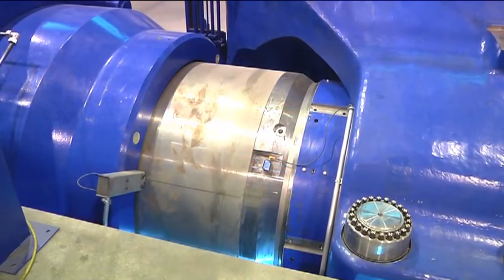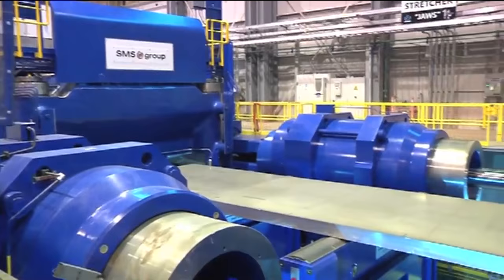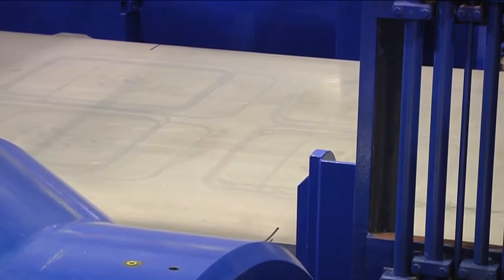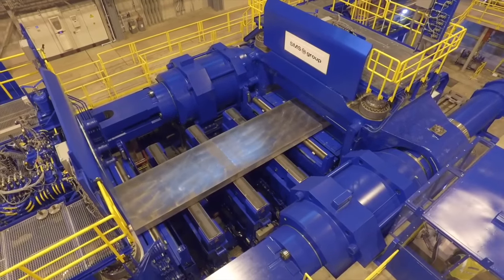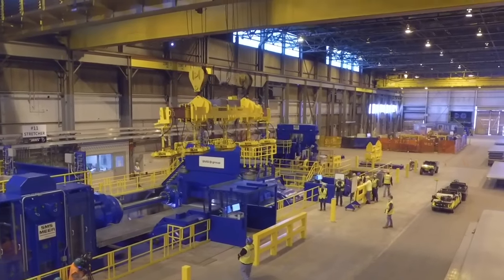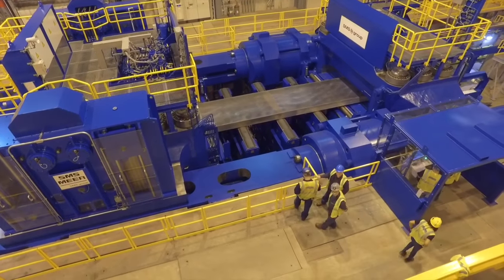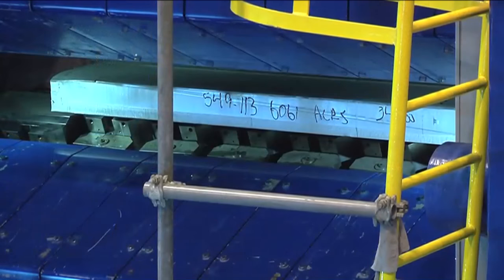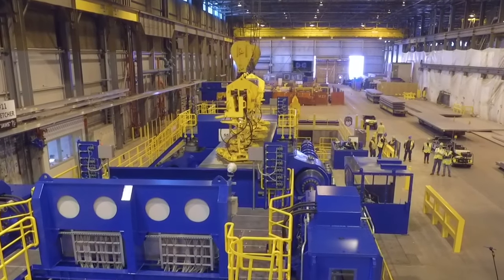Arconic Brings Advanced Stretcher Online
Arconic's new manufacturing technology – the Very Thick Plate Stretcher (Stretcher) – is now online. The Stretcher produces highly-differentiated aerospace and industrial plate. The investment in the Stretcher is backed by customer contracts, including one with Airbus, valued at approximately $1 billion.  The project was completed on time with an investment of approximately $150 million, approximately $40 million under budget.